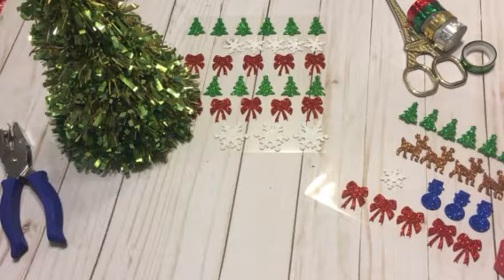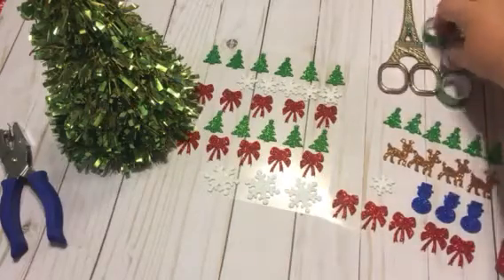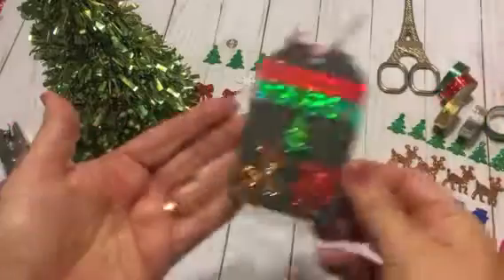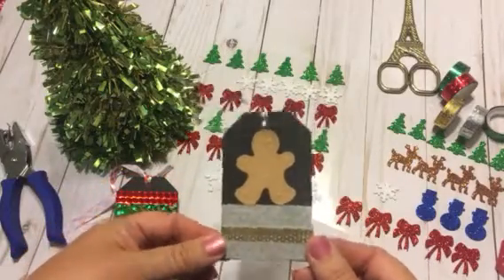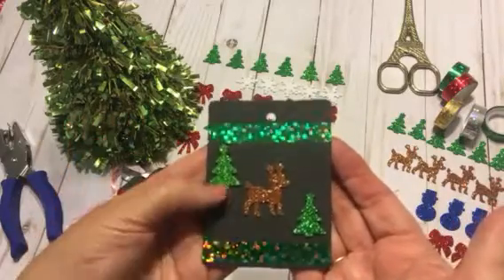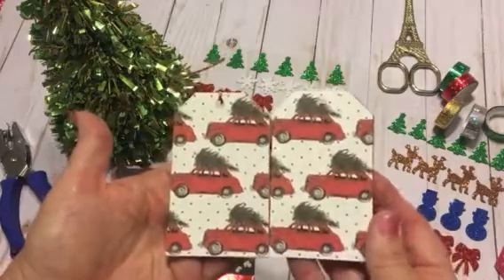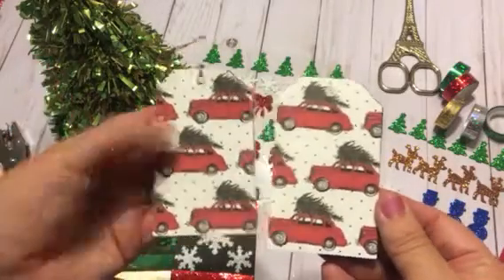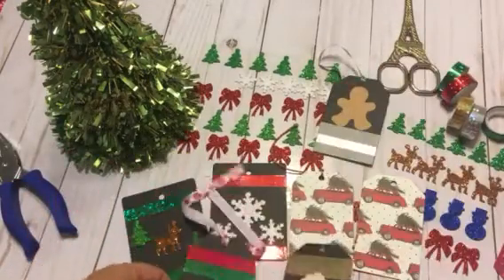CUTE CHRISTMAS CARDS AND CRAFTS (on a budget) COLLAB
Welcome to the first installment of our Christmas collaboration, where myself and the other ladies' taking part hope to inspire you with cute Christmas cards and gift ideas that can be made easily and inexpensively. Thank you for stopping by my first video, and
hope to have you back each Saturday in September for new inspirations and ideas. Please check out the other ladies' channels who's links are listed below.